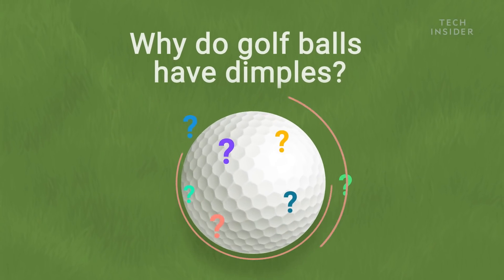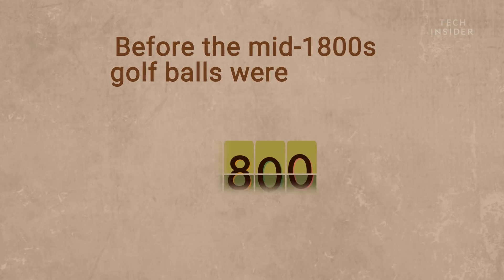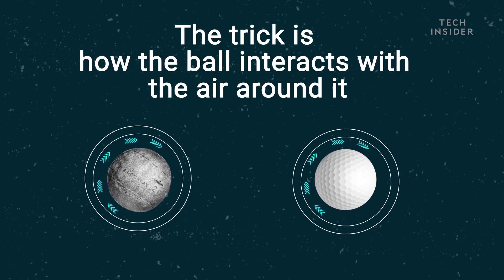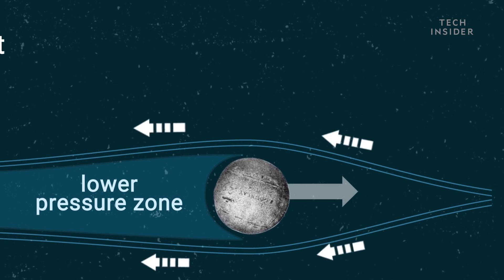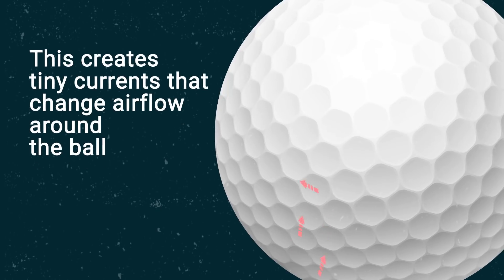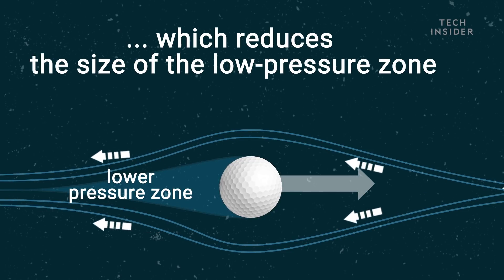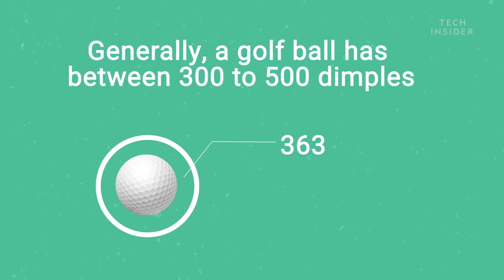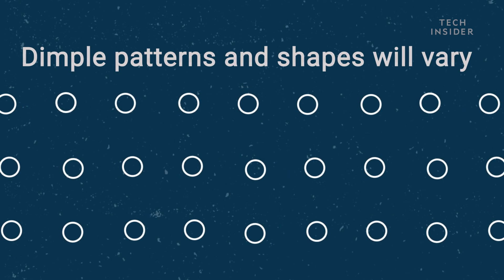Science Of Why Golf Balls Have Dimples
Prior to the mid-1800s, golf balls were smooth and didn't travel very far in the air. The current design of a dimple-shaped ball reduces the air flow around the ball. Typically, golf balls have between 300 to 500 dimples. This helps them to fly twice as far as its smooth counterparts.